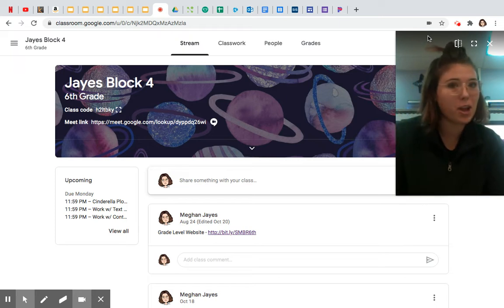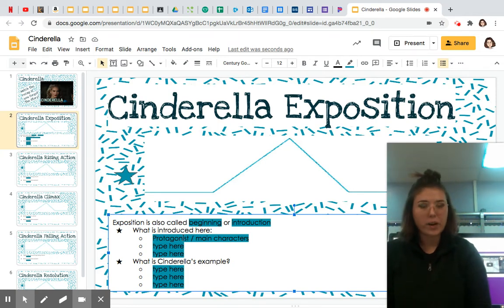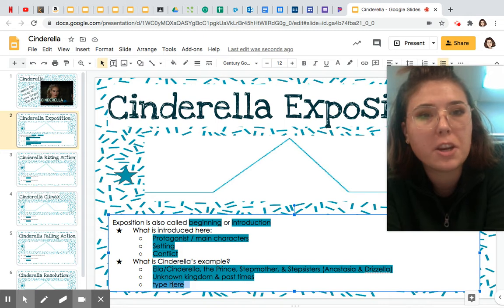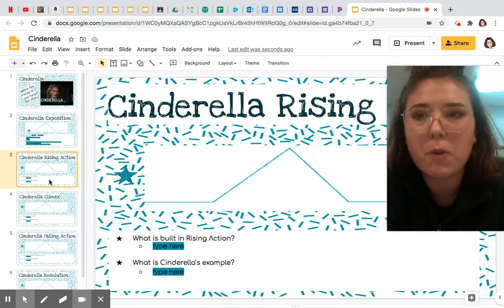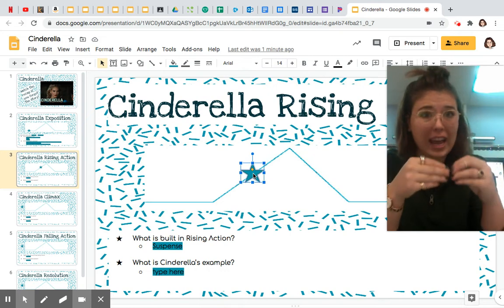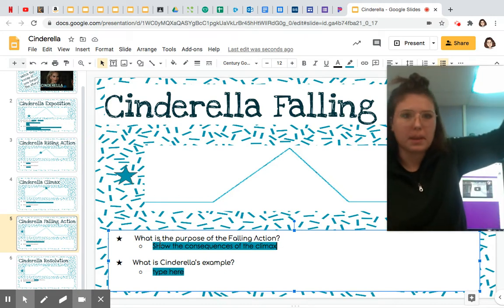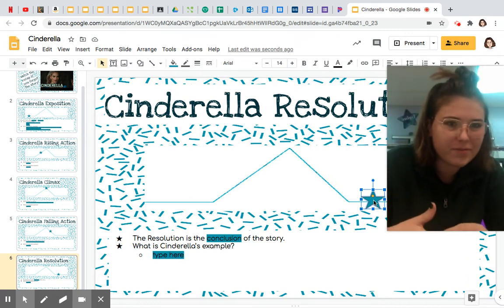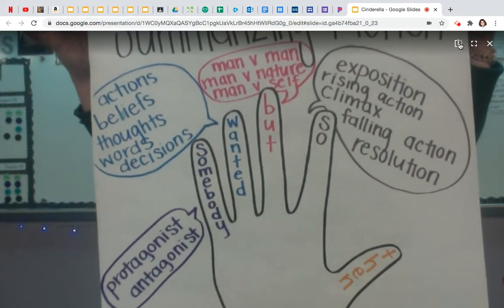Week One: Friday